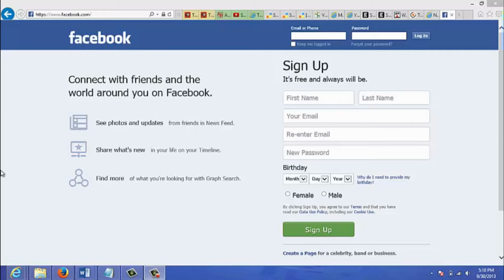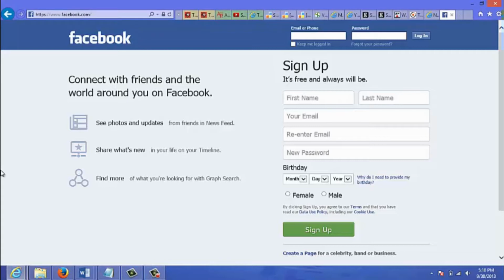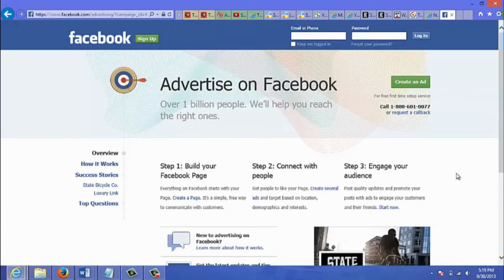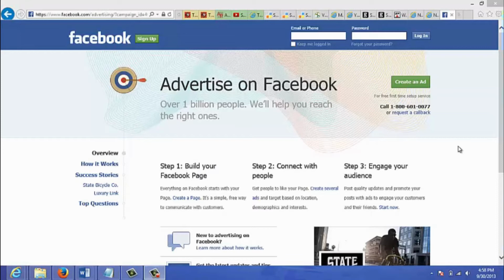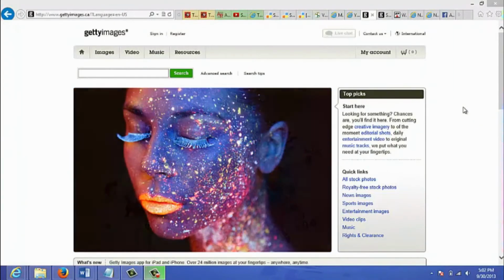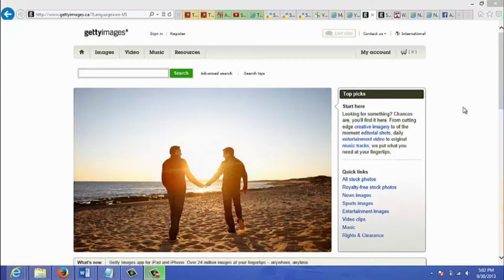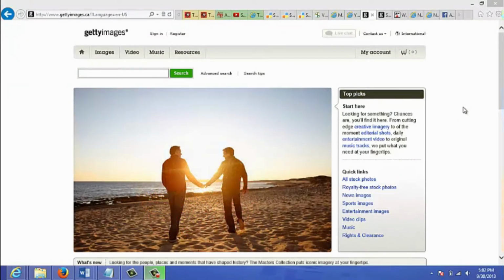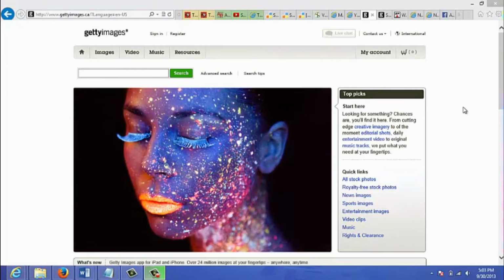facebook ads tips and tricks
This video gives tips and tricks to those who want to earn profit from facebook.
And here is the book you can get information about business